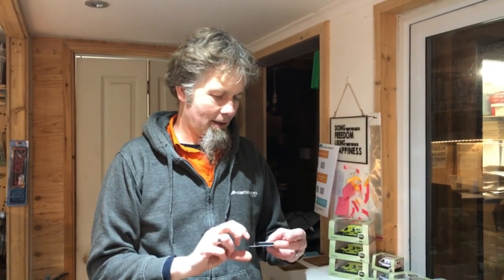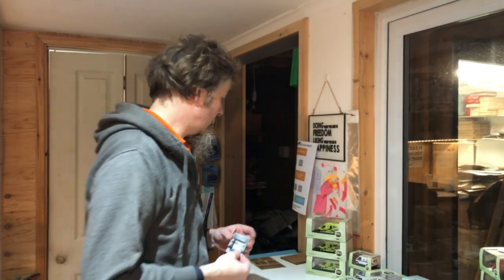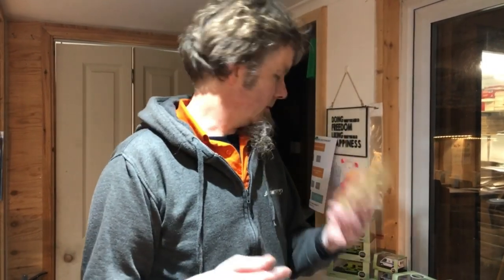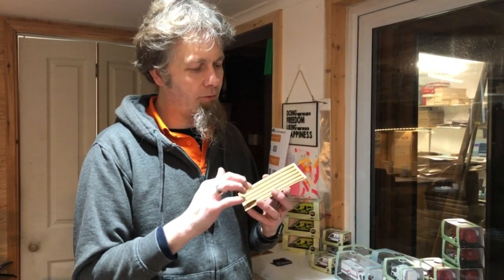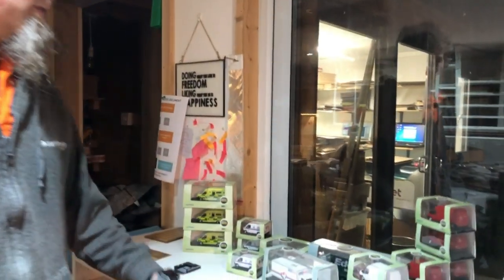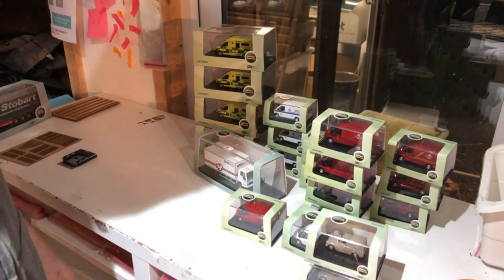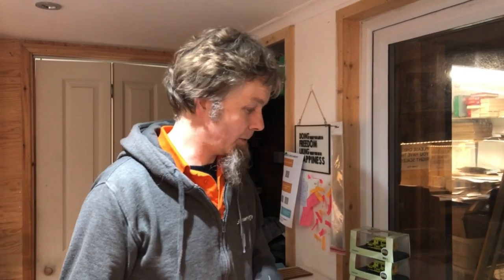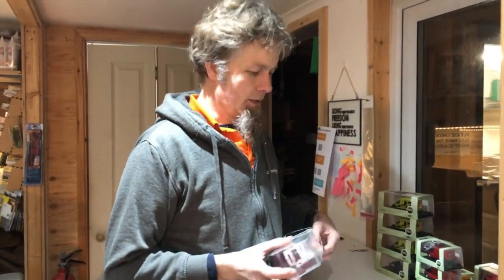Scale Model Scenery Wednesday Update 13: New O Scale Trellis, Loading Bay Bulk Packs & Oxford Sale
Evening folks! In tonight's update, there's a look at this weeks new releases plus more Oxford Clearance Deals. And I've got a tidy desk at last! Whoop Whoop!

New products this week are:
LX310-OO Loading Bay Bulk Packs

Right... that's all for tonight folks!
Have a brilliant evening

J & T